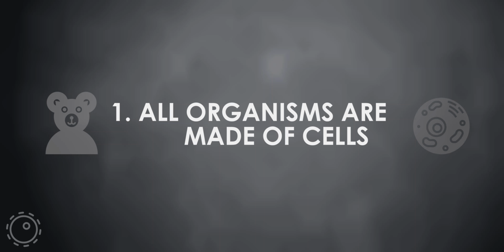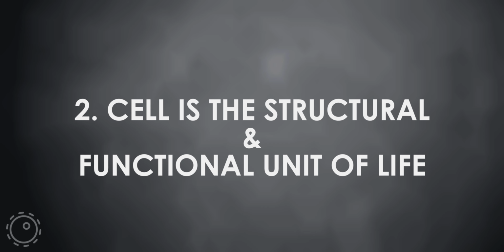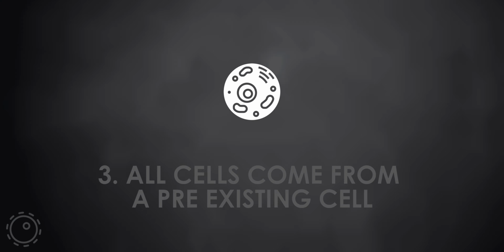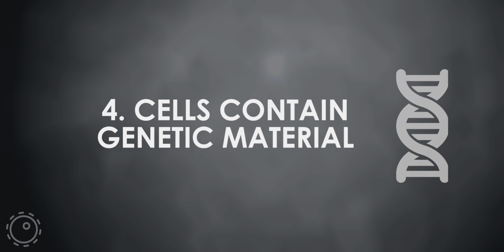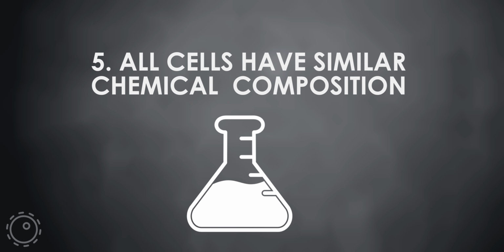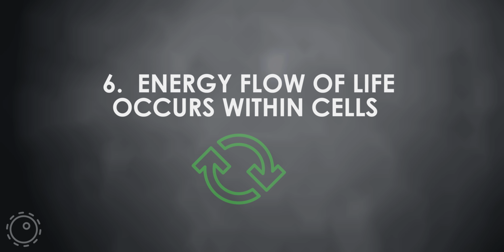CELL THEORY AND HISTORY ? (CELL BIOLOGY PART 4) || SCIENCE IN 3 MINUTES 2021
Questions answered

-What is cell biology
-What is cytology
-Who discovered cell
-Cell theory
-Microscope
This video talks about the introduction and the history of cell biology. Robert Hooke is considered as the father of cell biology. Also cell theory is a major point when we consider the evolution of the field of cell biology. Cell biology is also known as Cytology. Cyto- Cell Logy- Study.

00:00- Intro
00:15- Definition and History
00:53- Cell theory
01:33- Modern Cell theory
02:15- Snapshot time
02:30- Intro to next vid

Science in 3 minutes aims in providing quality content that is related to science. For me science is the most important aspect that everyone should be aware of, but science is like an alien world for most of the people. I am here to simplify the deep concepts of science. I am a big fan of channels like Kurzgesagt – In a Nutshell, Crash course, Ted-ed, veritasium, osmosis, amoeba sisters, Vsauce etc. I really love the idea of making those videos and how they simplify concepts. Sometimes when we simplify things very much and it might not be very useful for students of the specific subject. What I aim is to simplify the concepts into like three minute videos while keeping the depth which will help the core students as well.

This video is part of the S3 biology series which aims in simplifying the concepts of biology yet keeping the depth. Quality biology videos which cover topics in depth and simplicity are rare and the importance as well.

Host- Joseph Roy
Direction- John Roy, Jyothi Roy

Making a change in 3 minutes